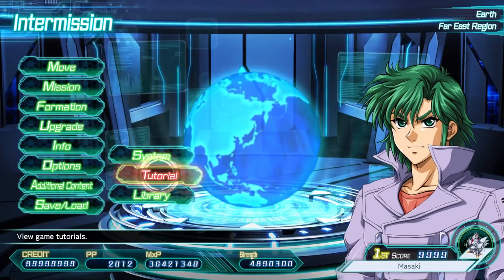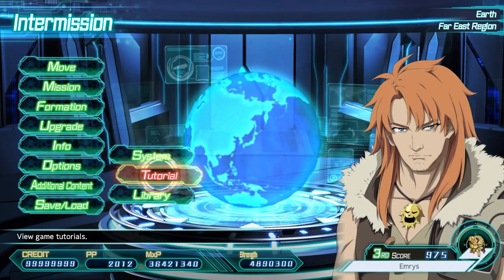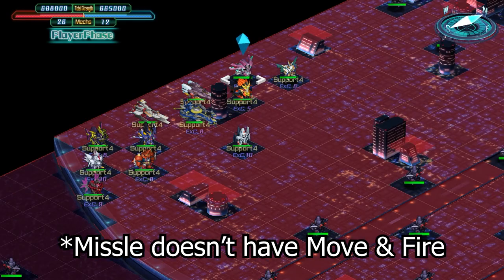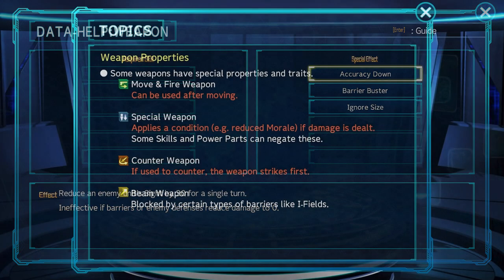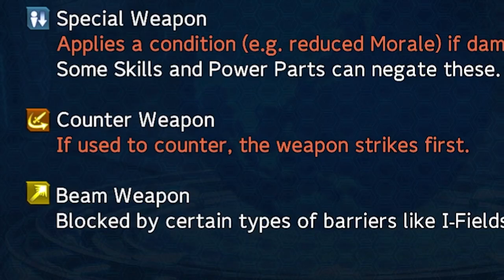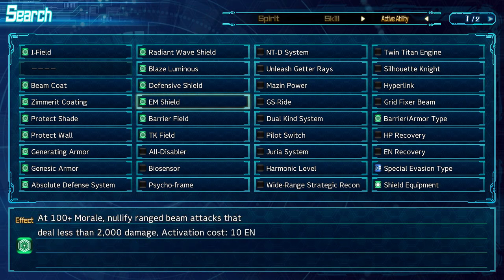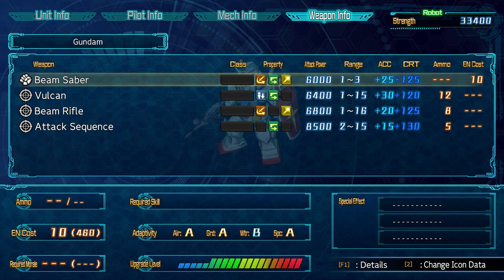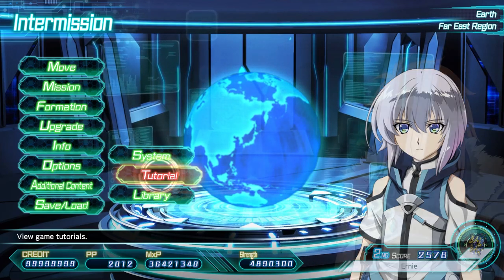Weapon Properties Explained | Super Robot Wars V X T 30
This videos explains the Weapon Properties, as well as some interesting stats regarding them.